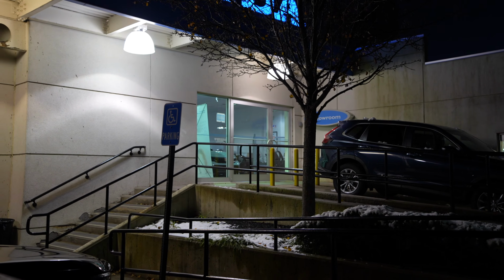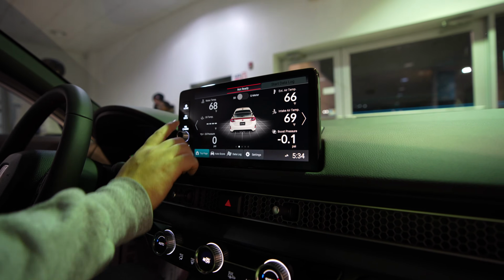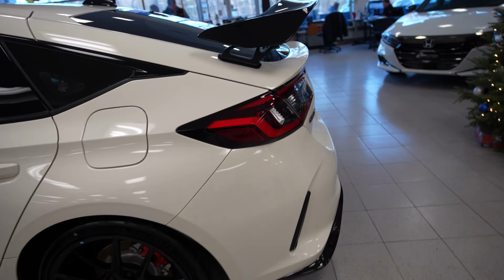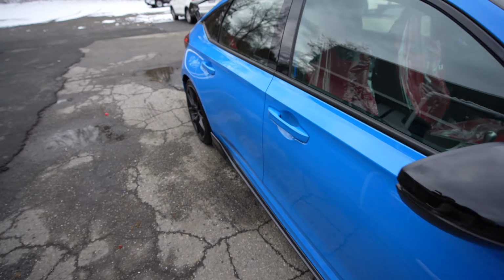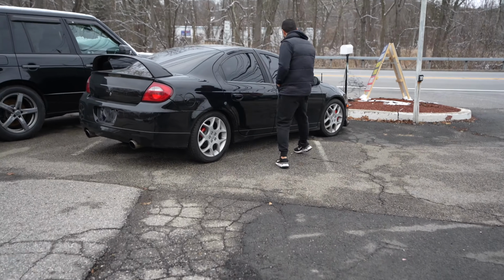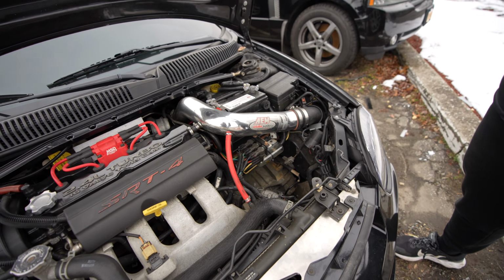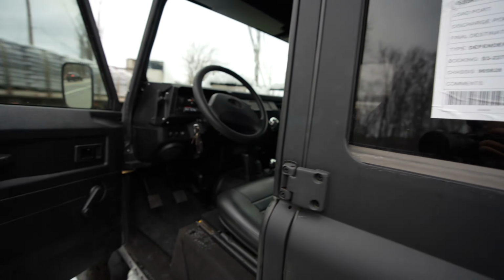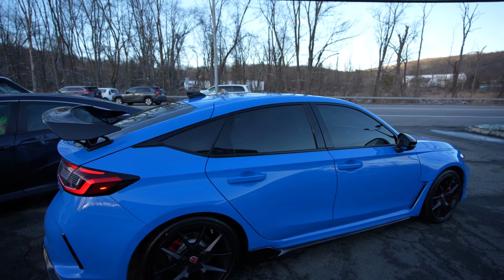Helping Subscribers Buy A 2023 FL5 Civic Type R | Installing Ceramic Window Tints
With almost a week of FL5 Civic Type R Ownership, I have been getting a ton of DM's on social media asking for help finding the lowest markup from a dealership. Luckily my backup allocation was still available, and I met with Chase in-person at the dealership to help negotiate and close the deal!

Same day, we checked out a Championship White Type R with a $20k markup! Next door, we got XPEL Ceramic Window Tint installed on all the windows to give myself some privacy and protection from the sun. The tint definitely gives the car an overall better look as well!

Make sure to check out Auto Images for Window Tinting and other custom work